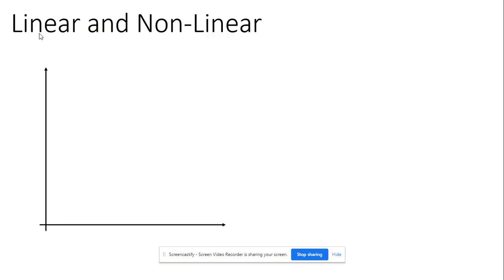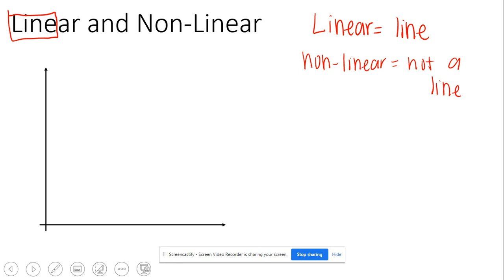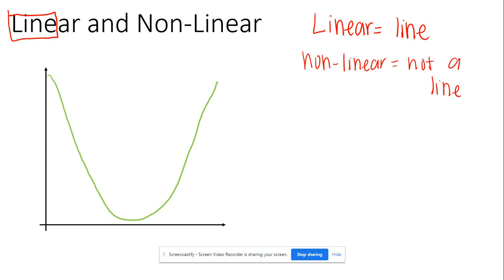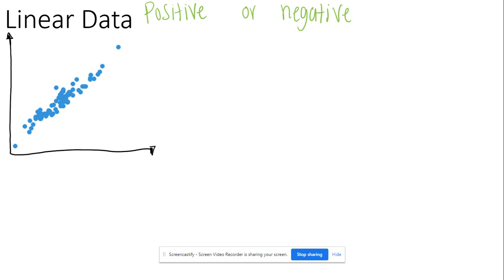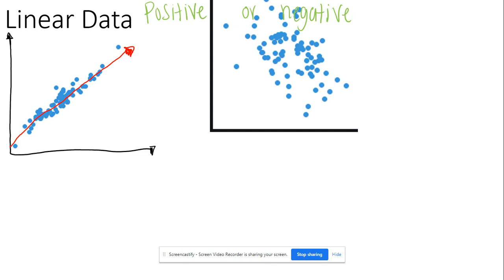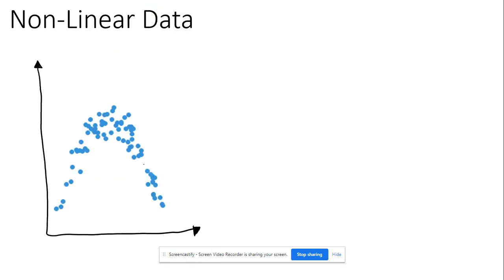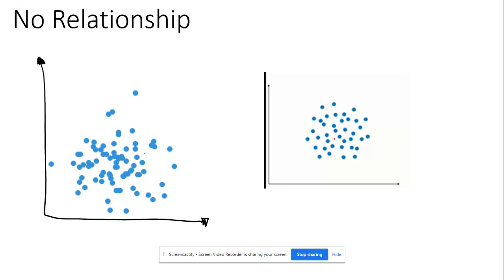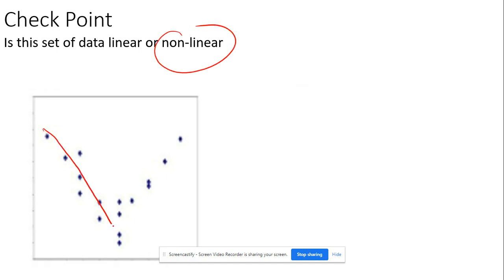Linear and Non-linear Scatterplots